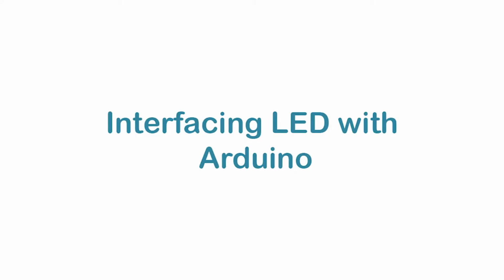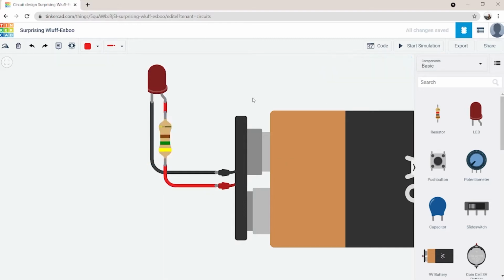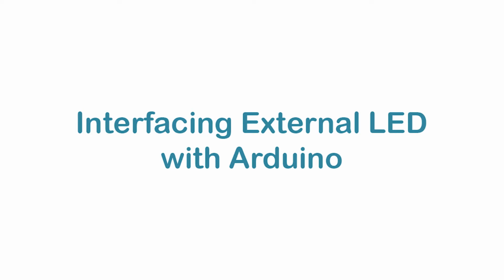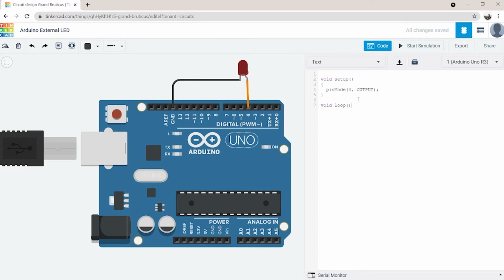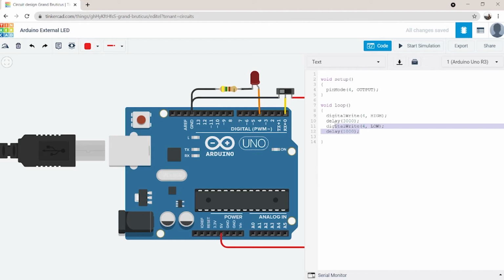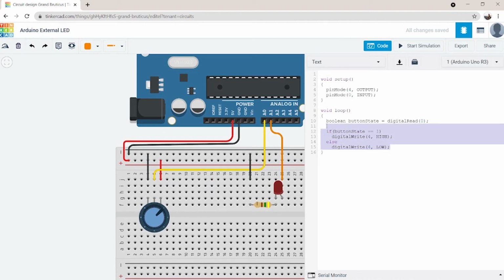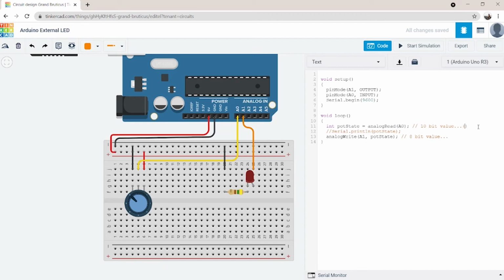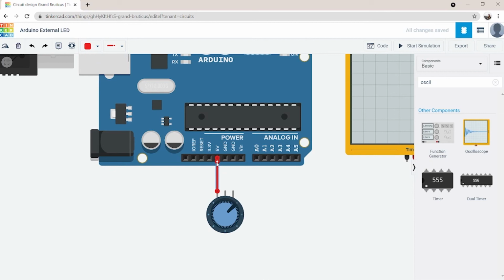Basic Interfacing of Arduino | Electronics || Technical Club RCOEM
This video is a guide for interfacing Led and other basic electronics components like slide switch and potentiometer with Arduino Uno board. This video is also a tutorial of basic Arduino programming using the Tinkercad platform.
This video will also give you a quick idea about PWM signals.